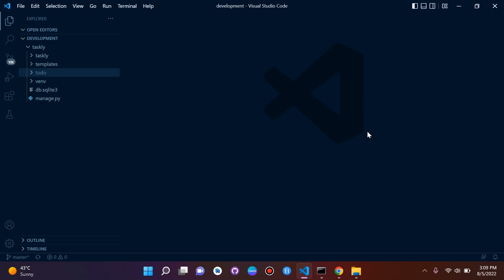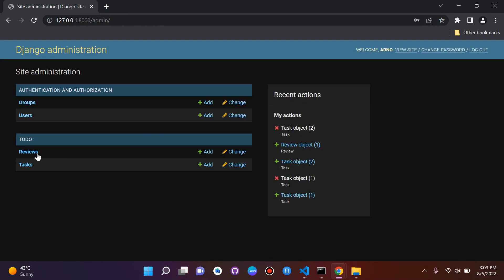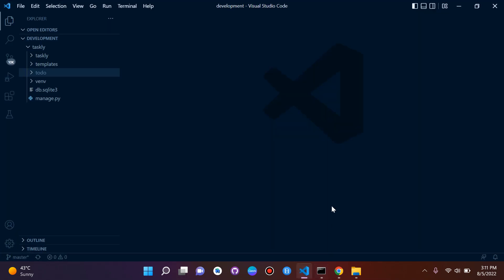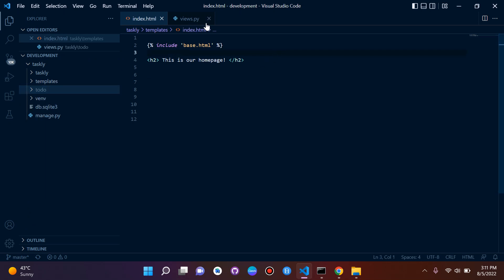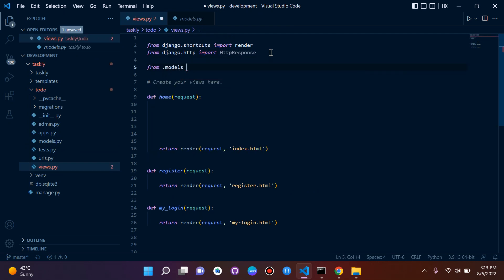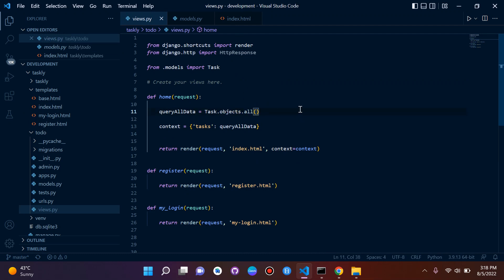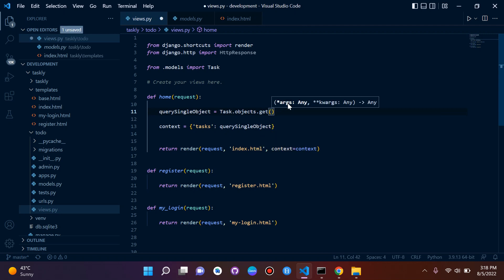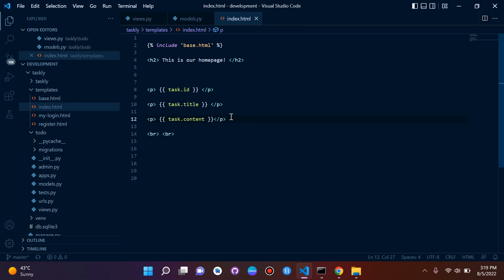Database model queries | Django 4.0 | Django fundamentals - Part 10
Database model queries